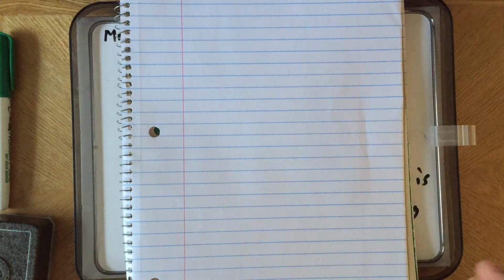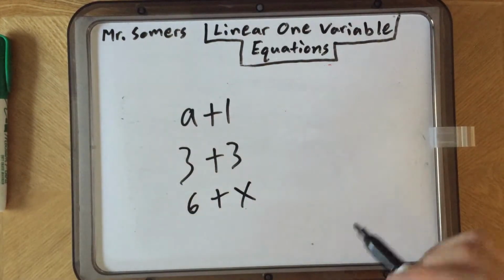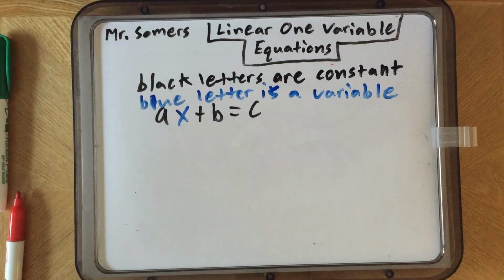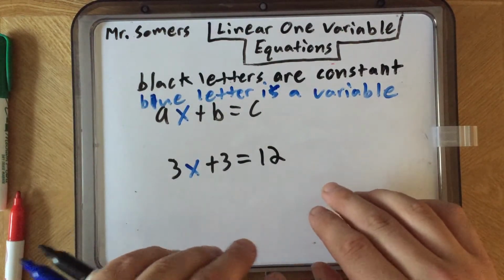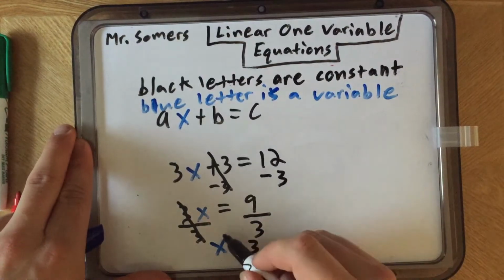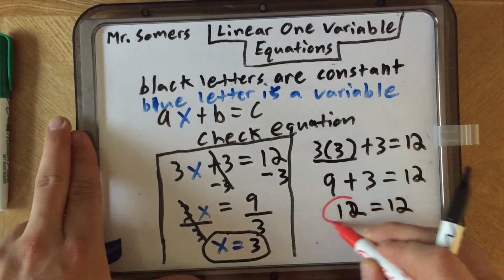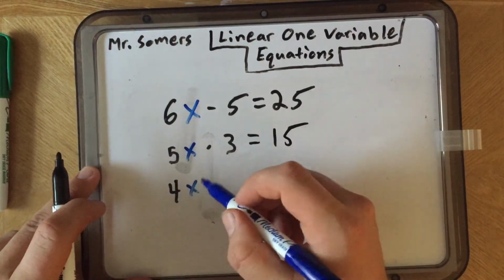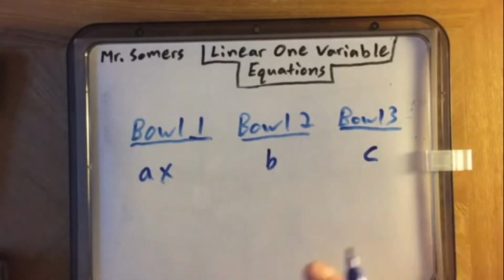Flipped Classroom Lesson